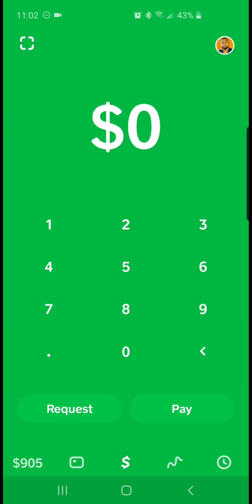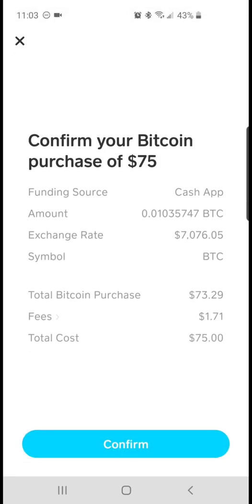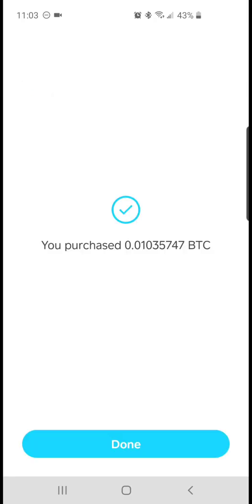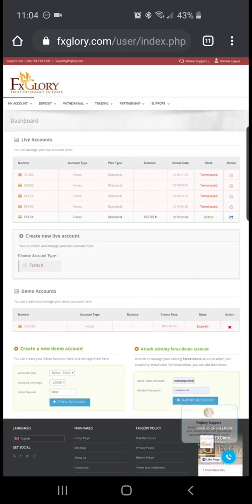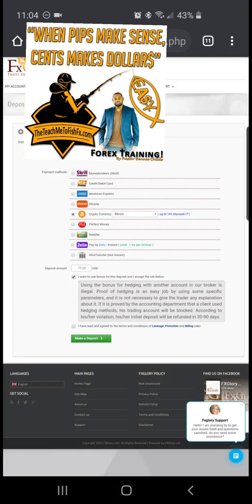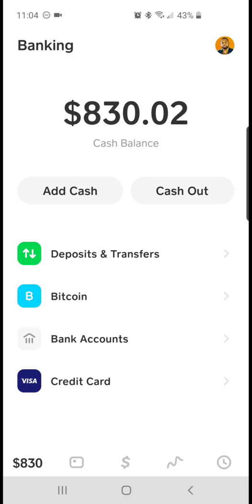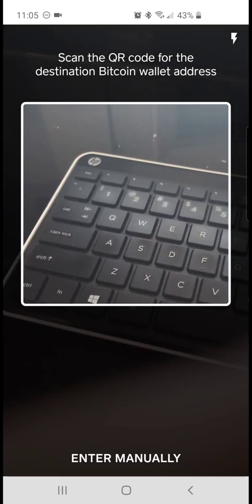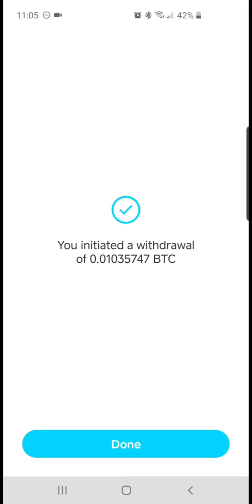Easiest Way To Fund Your Forex Account Using Cash App & Bitcoin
My Trading Method is the "WorkFlow Trading ™ Method". It's my own proprietary blend of Supply, Demand, Trend, & Imbalance Trading. I believe this is how the market truly works and flows to take the money of inexperienced and impatient experienced traders. I have created a Trading System and Strategy from open source MT4 Indicators which I have re-coded to work with my Trading Psychology. Feel free to purchase the training video to use the free indicators